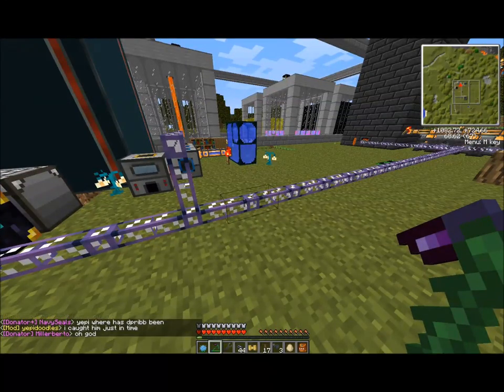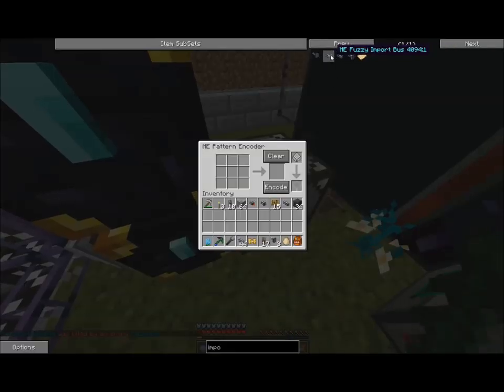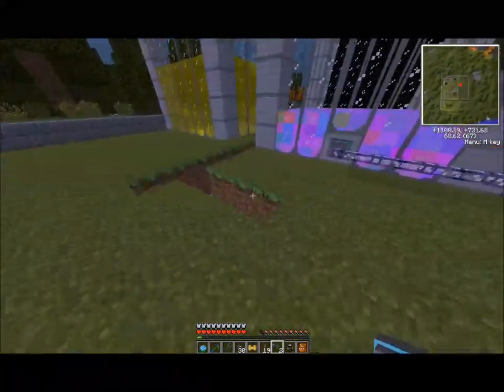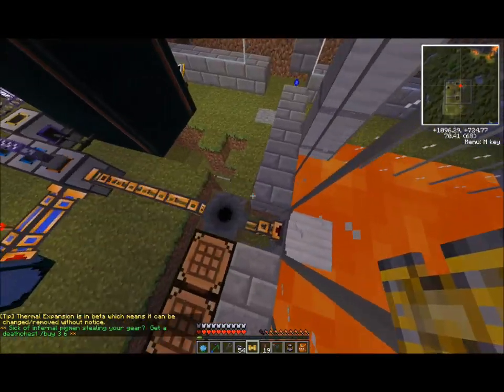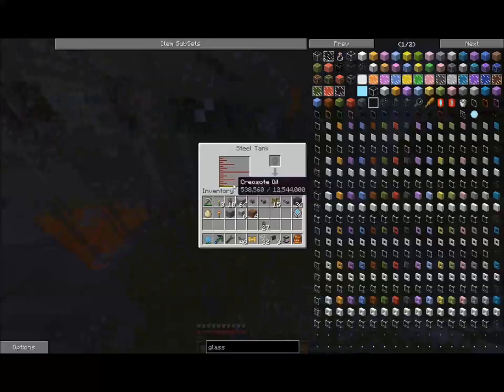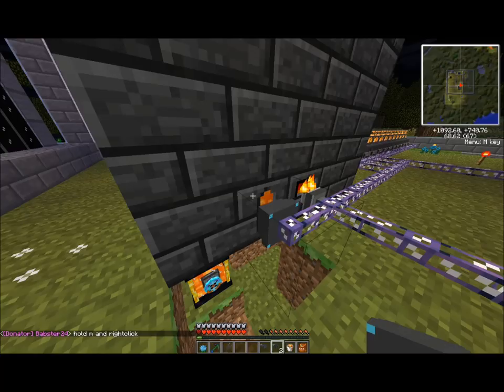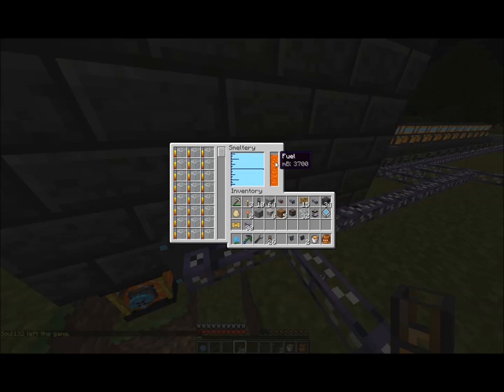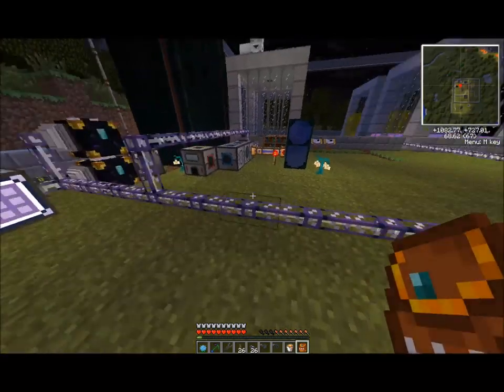Eaveecraft How To - Manage fluids using applied energistics (digital storage)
This How To demonstrates the power of the fluid storage system with AE to eliminate the need for storage devices like steel tanks.